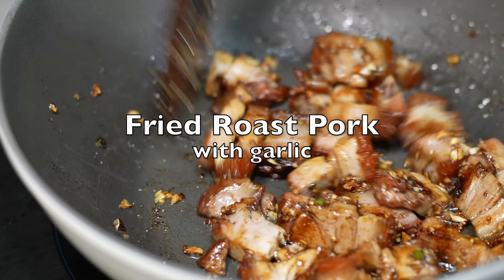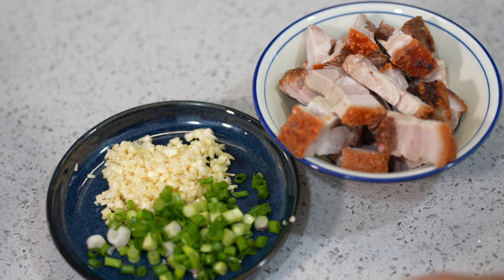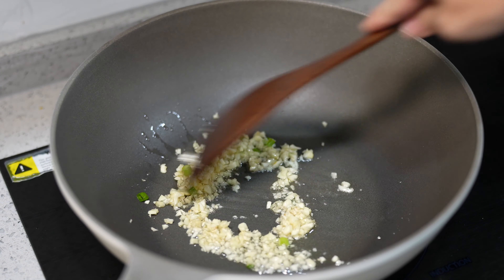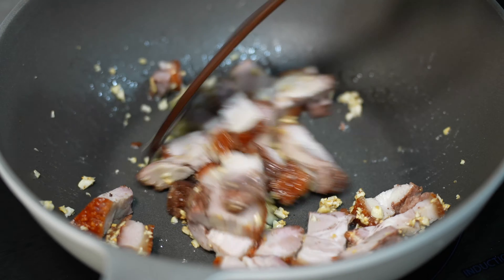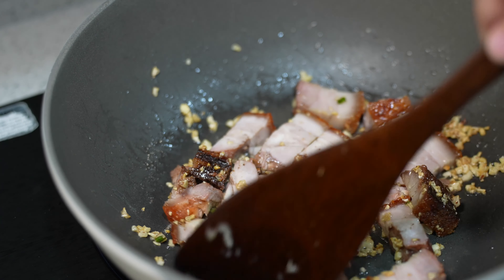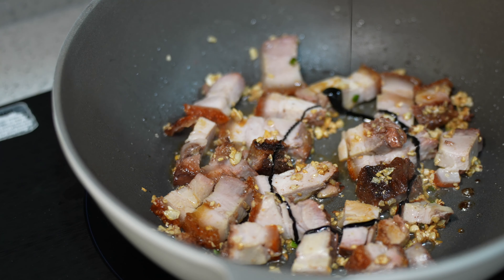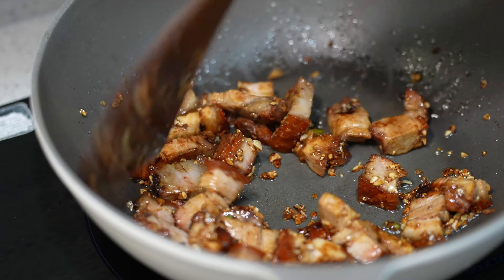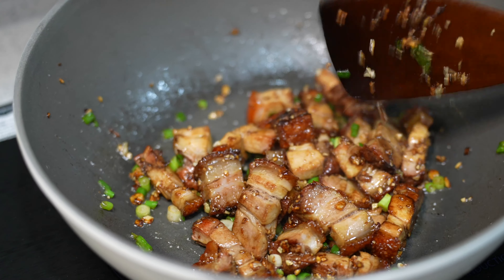Fried roast pork with garlic